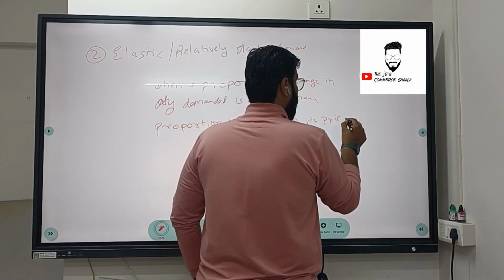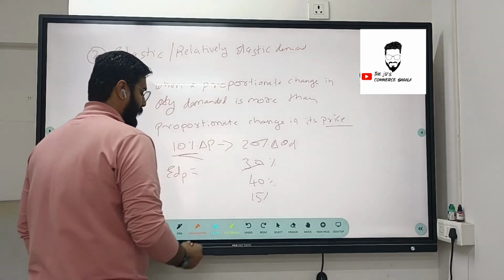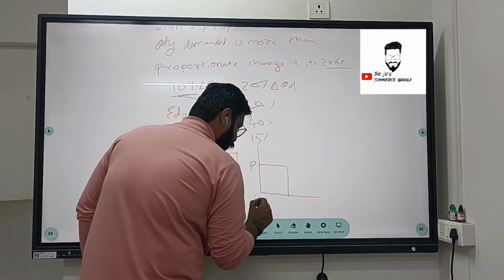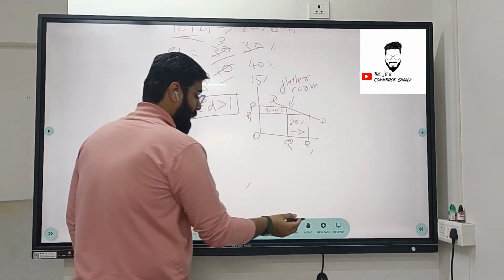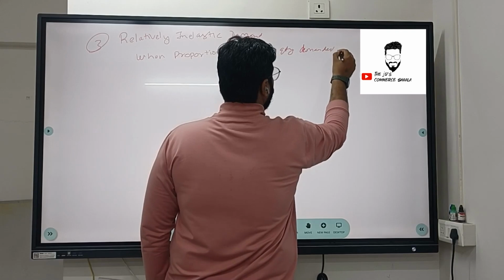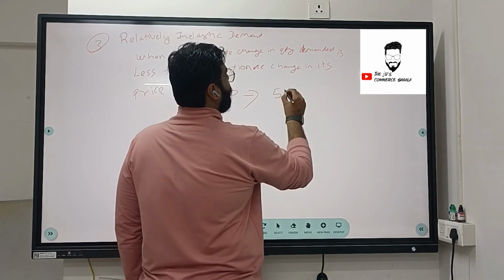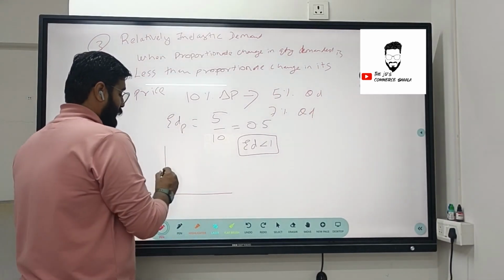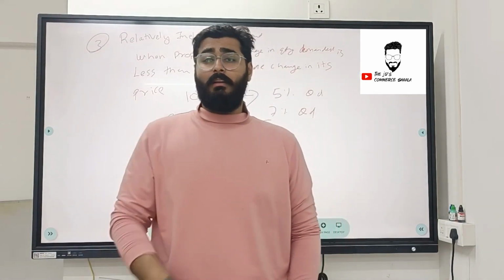Day 3/75 Types of Elasticity of demand part 2